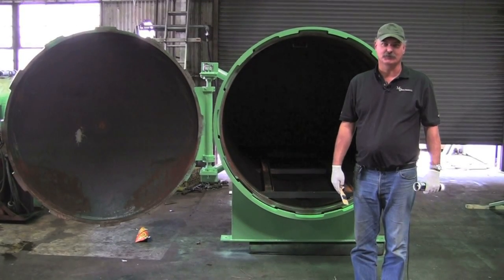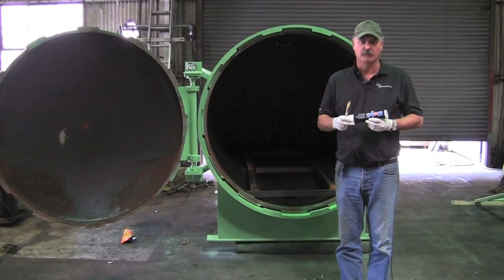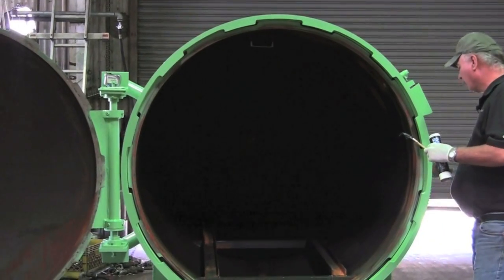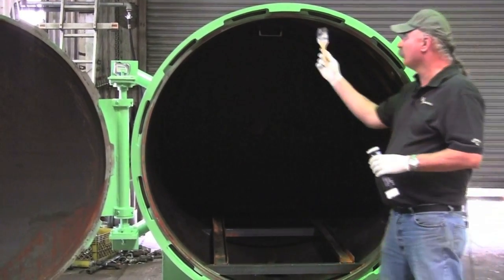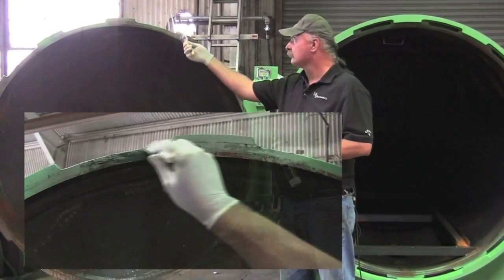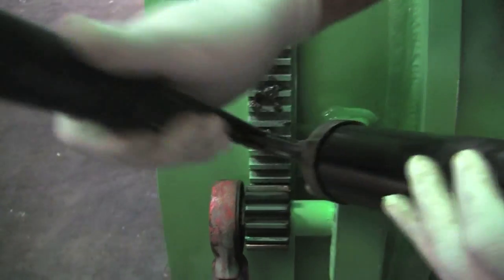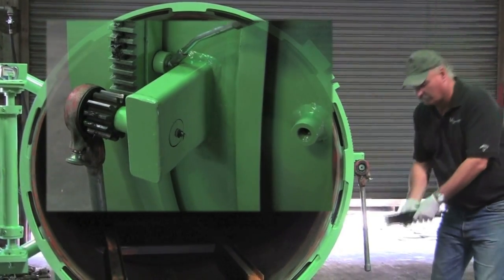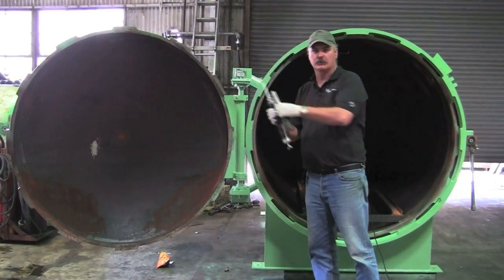Greasing Sterilizer Door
Sterilizer Door Maintenance